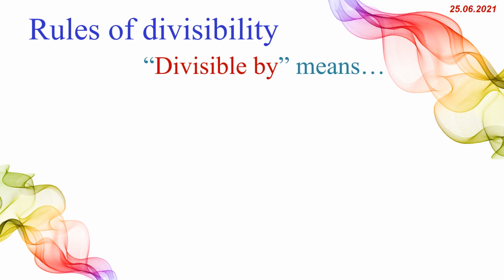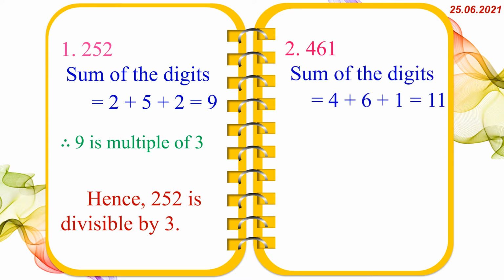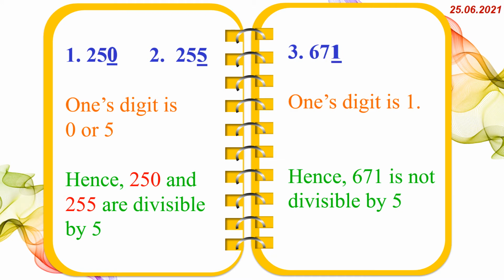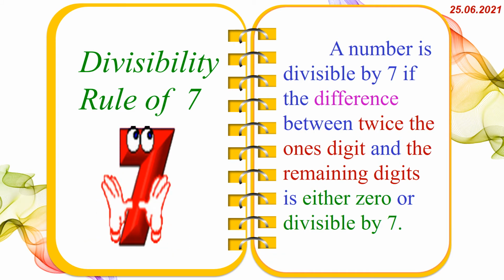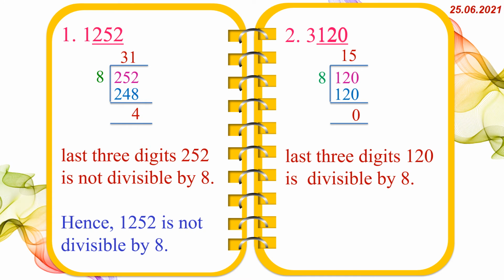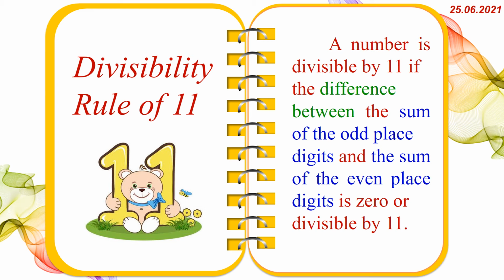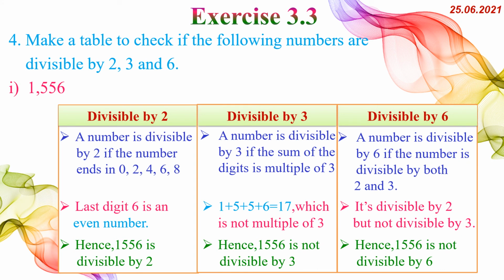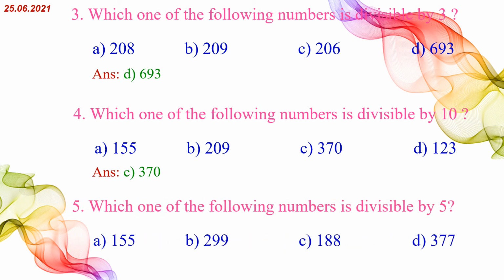6th std Divisibility Rules Ex 3 3 Part 1